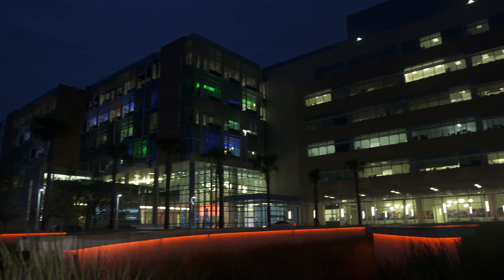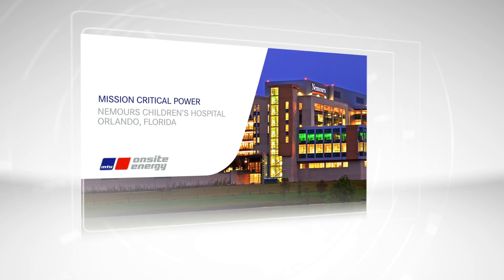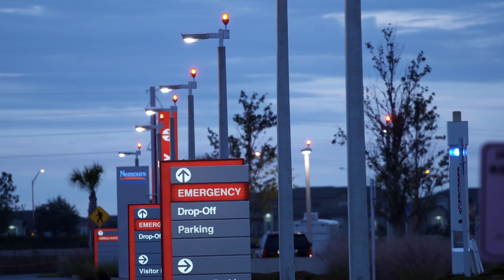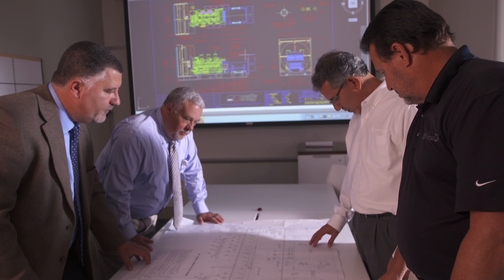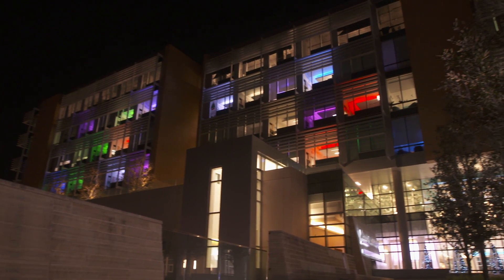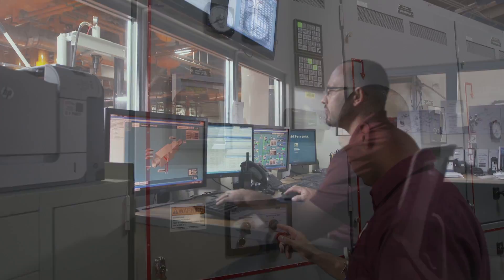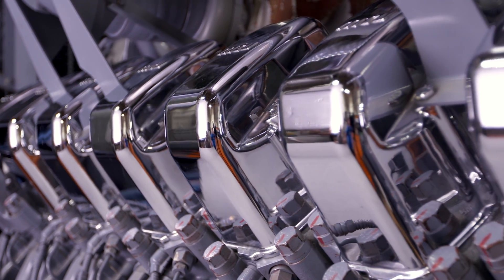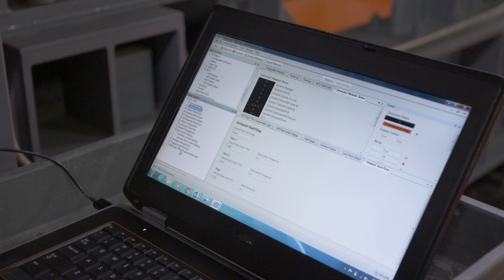Emergency Standby Power By MTU Onsite Energy: Nemours Children’s Hospital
Nemours, a non-profit children’s health care system, opened a new, state-of-the-art, $397 million children’s hospital in Orlando, Florida.
Nemours was required to have emergency standby power systems that can be online within seconds of a utility outage, and they chose
MTU Onsite Energy to provide the expertise and equipment for the project.

To learn more about our full range of power products visit our